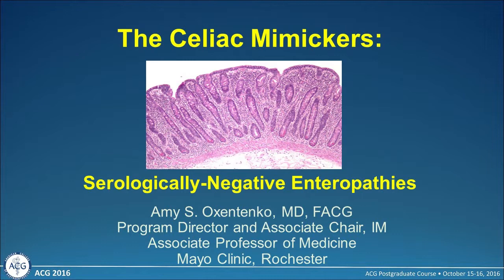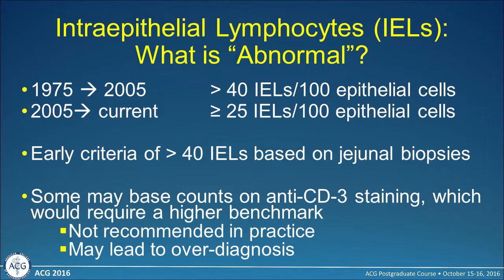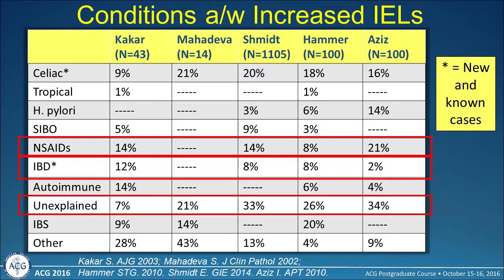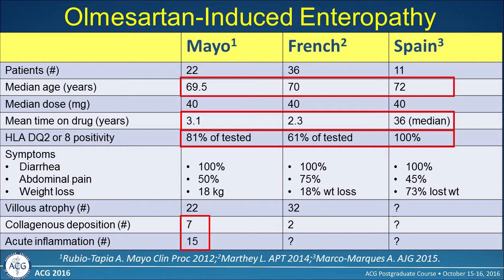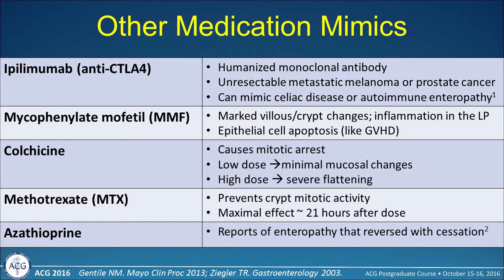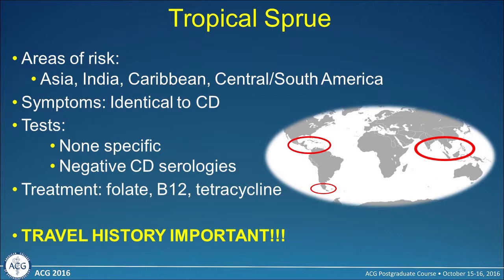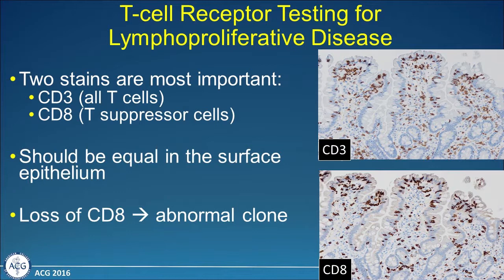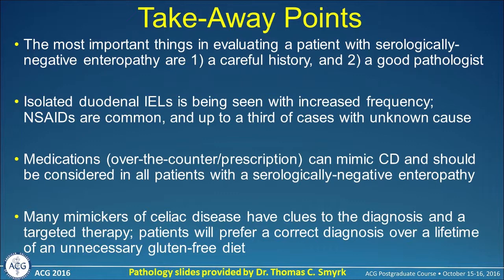The Celiac Mimickers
Speaker: Amy S. Oxentenko, MD, FACG

Learning Objective: Explain the conditions that need to be considered in the patient with serologically negative enteropathy.

Source: 2016 ACG Postgraduate Course, Las Vegas, NV